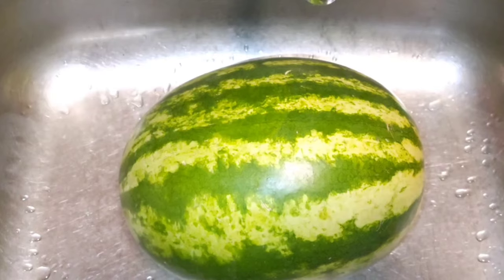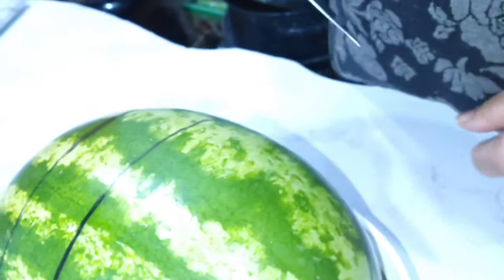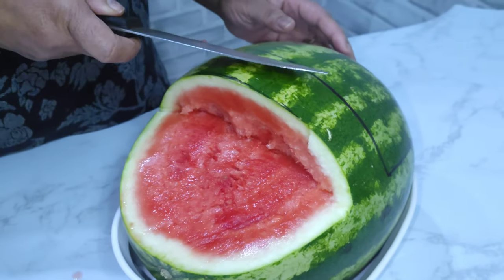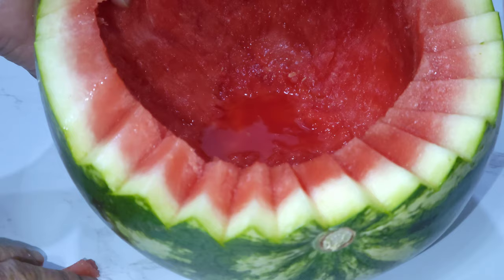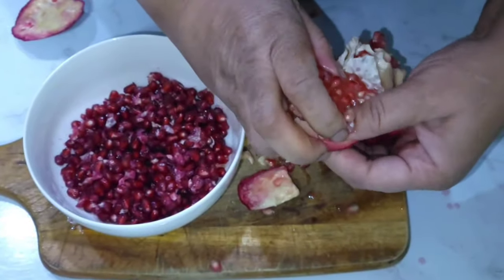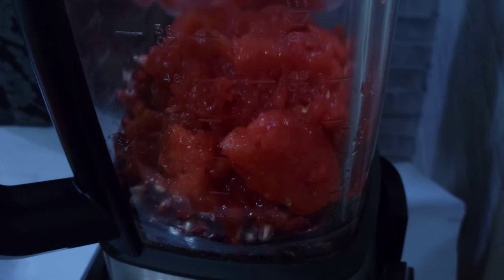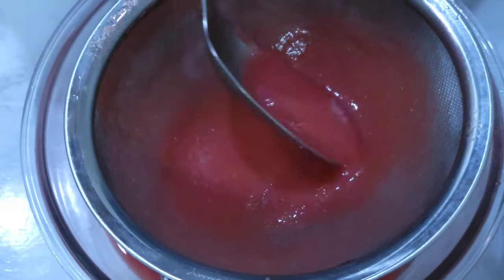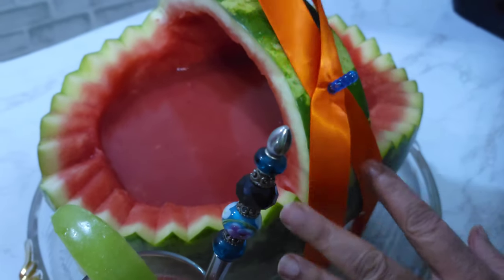MELON PUNCH BOWL WITH POMEGRANATE || TASTY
This is a cooking channel which will teach you guys different food recipes. Mostly Caribbean and American style of cooking and also cookings from around the world. I would love to share my recipes and tips with you all.
I Will Demonstrate Step-By-Step How This Can Be Done.